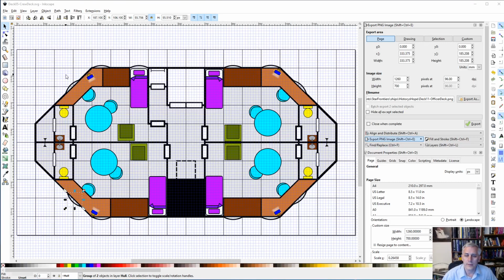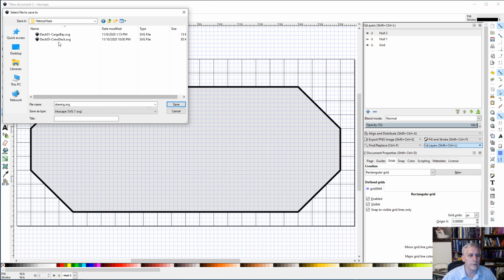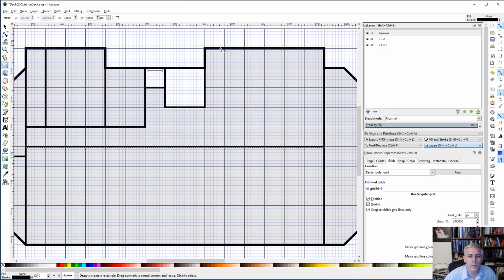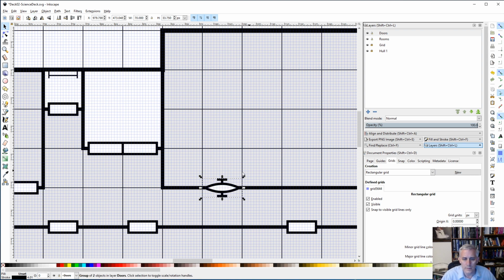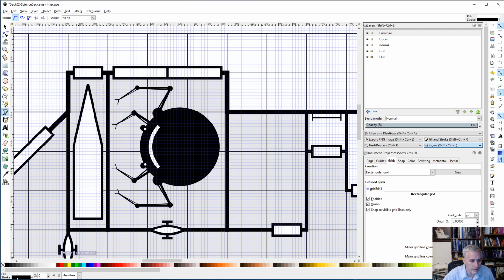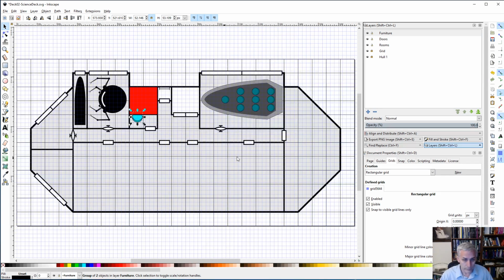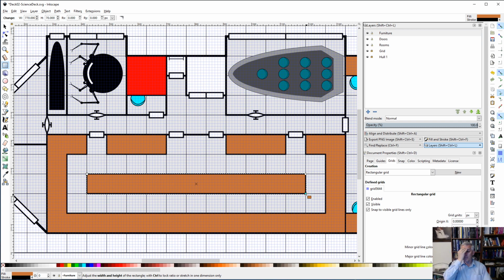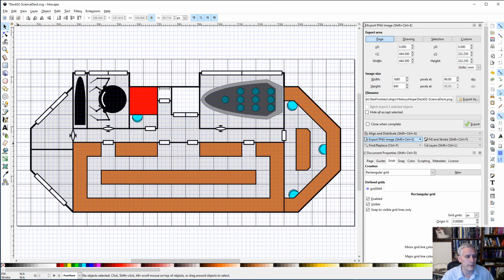Drawing the HSS History's Hope - part 4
Part 4 of the series.  In this video we draw the science and life support deck.